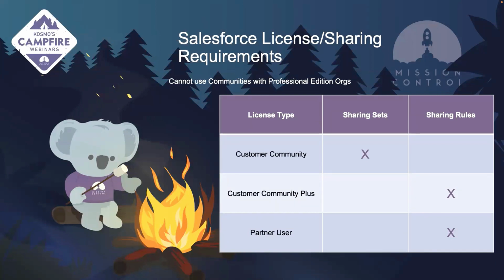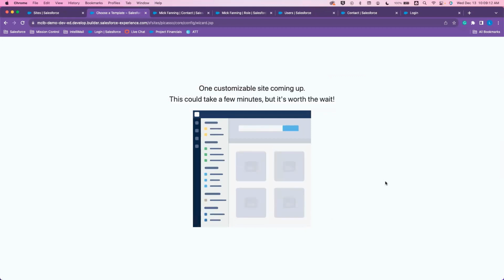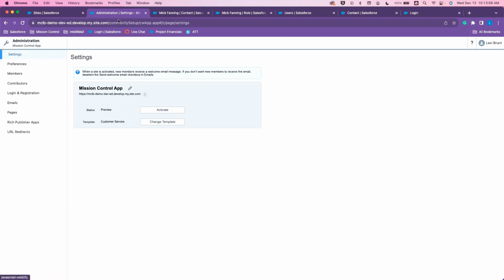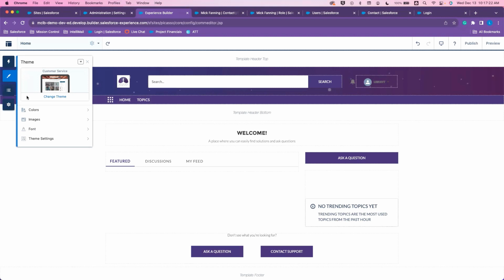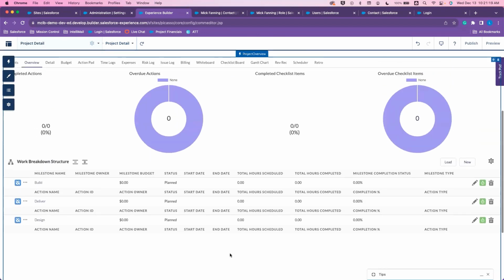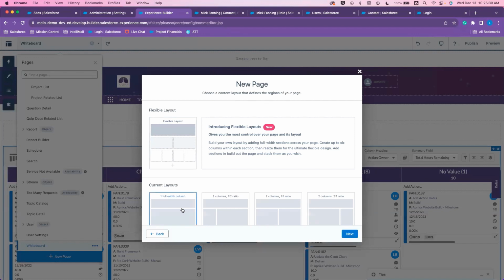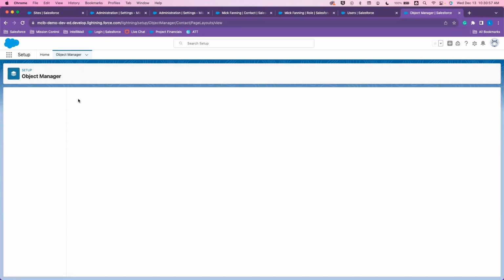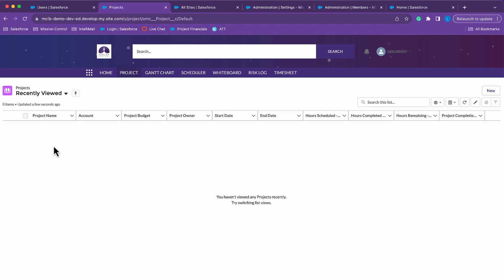Kosmo Campfire: Mission Control Communities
In this Kosmo Campfire, we walk through setting up a Salesforce Digital Experience (Customer Community) to provide Customers/Partners with access to Mission Control.

We discuss the following topics:

– Setting up a site domain
– Creating a Community profile and permission set
– Selecting a template
– Creating a landing/home page
– Adding Mission Control Components to the Layout
– Creating a color theme and adding a logo